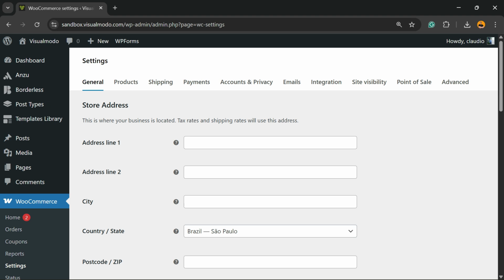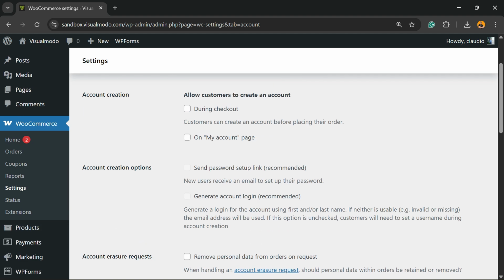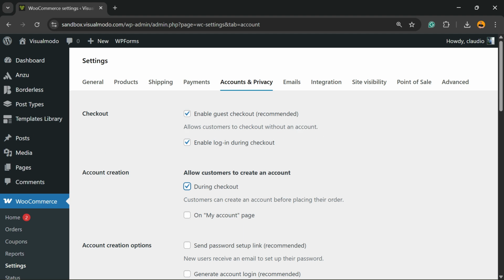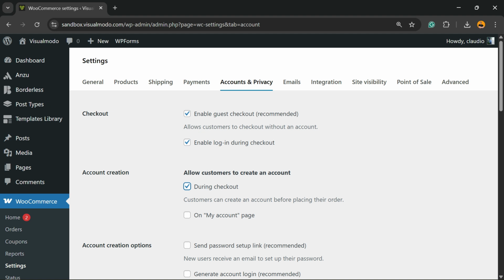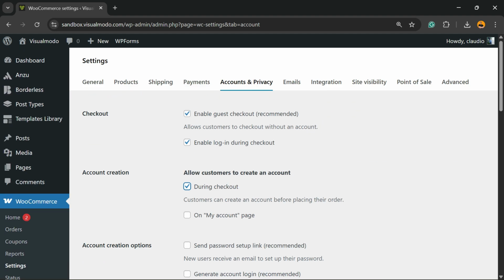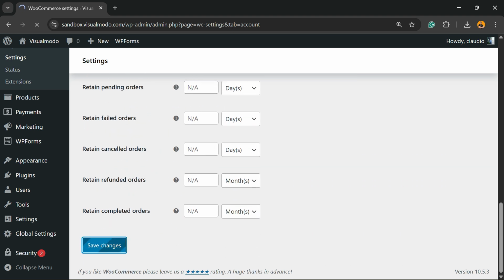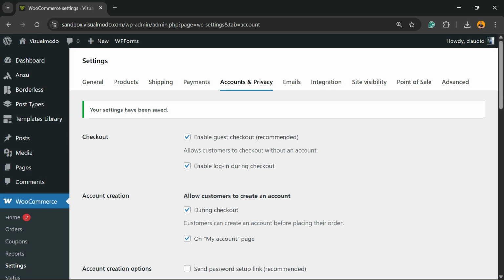How To Set Up Guest Checkout in WooCommerce?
Are you tired of seeing high cart abandonment rates on your online store? Forced account creation is one of the biggest conversion killers in eCommerce! In this step-by-step tutorial, you’ll learn exactly how to set up Guest Checkout in WooCommerce to streamline your customer's journey and boost your sales instantly.

Allowing customers to buy without a password removes friction, making the buying process faster and more professional. Whether you are a beginner or a pro, this guide covers the native settings you need to toggle to transform your checkout experience in under 2 minutes.

What you will learn in this video:
How to find the Guest Checkout settings in your WordPress dashboard.
The difference between Guest Checkout and Account Creation.
Best practices to reduce friction and increase conversion rates.
Pro tips for managing guest orders effectively.

Don't let a "Login" button stand between you and a sale. Watch until the end to see how to optimize your checkout flow for maximum profit!

If you found this video helpful, please give it a LIKE, SUBSCRIBE to our channel for more eCommerce tips, and hit the notification bell so you never miss a WordPress update!